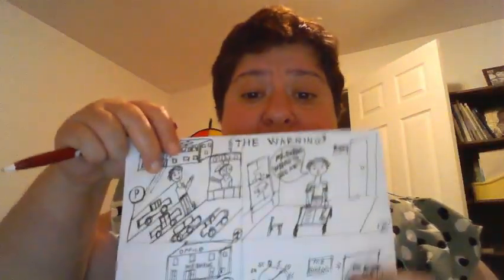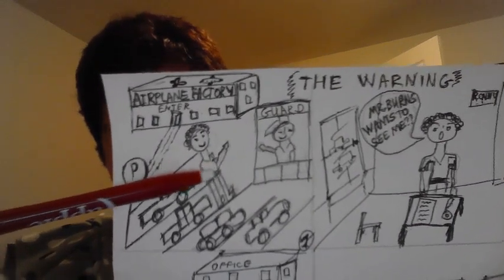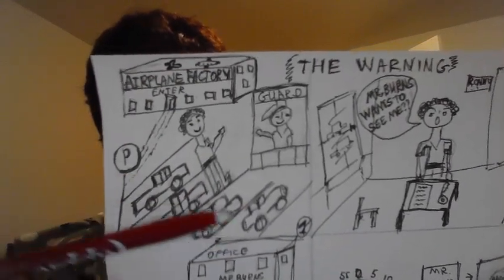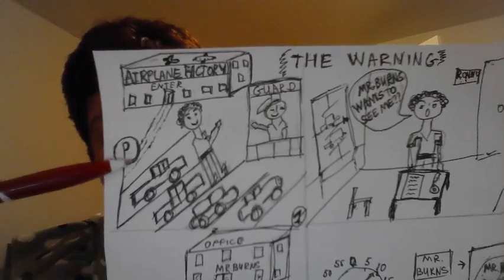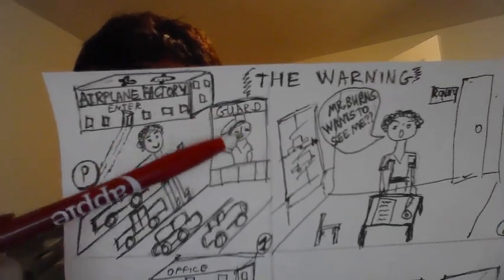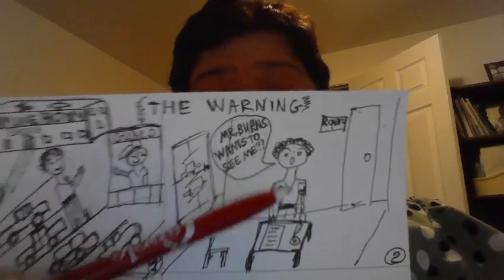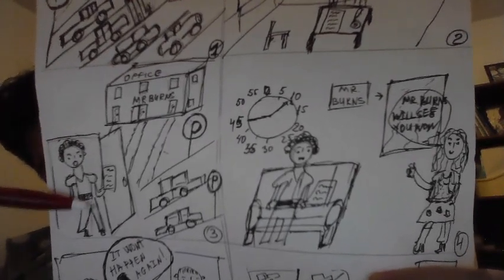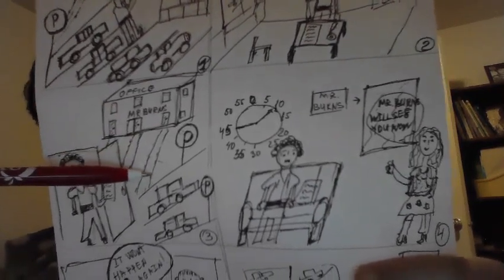Picturing Language- The Warning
Picturing language